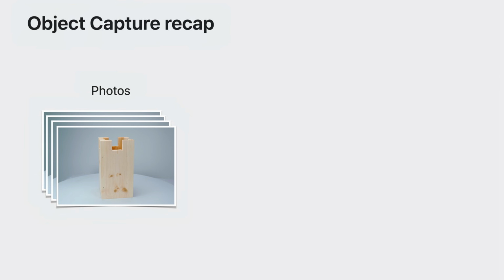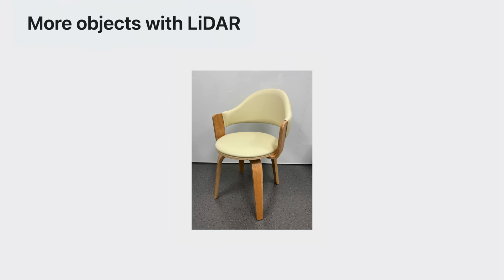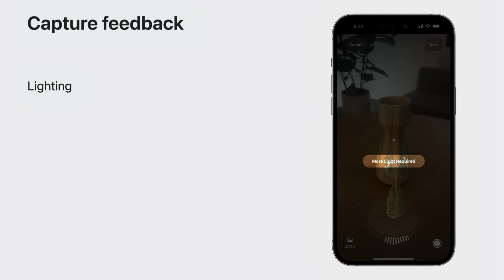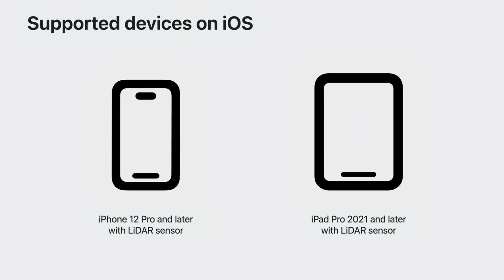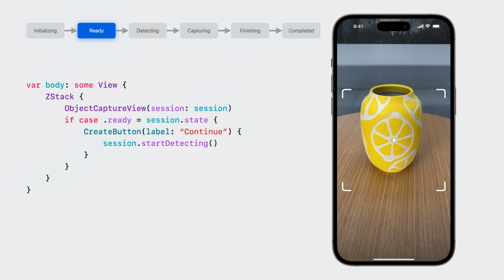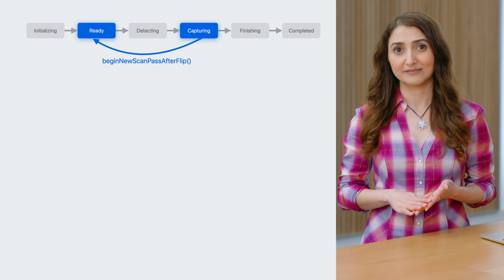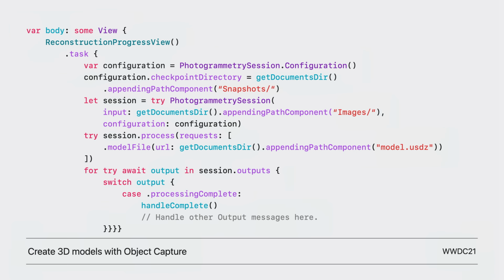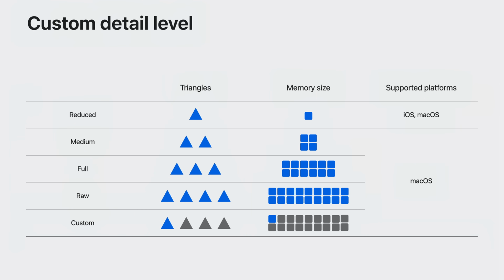WWDC23: Meet Object Capture for iOS | Apple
Discover how you can offer an end-to-end Object Capture experience directly in your iOS apps to help people turn their objects into ready-to-use 3D models. Learn how you can create a fully automated Object Capture scan flow with our sample app and how you can assist people in automatically capturing the best content for their model. We’ll also discuss LiDAR data and provide best practices for scanning objects.